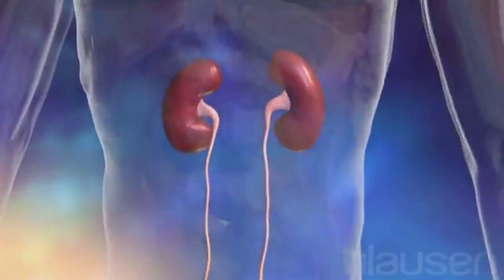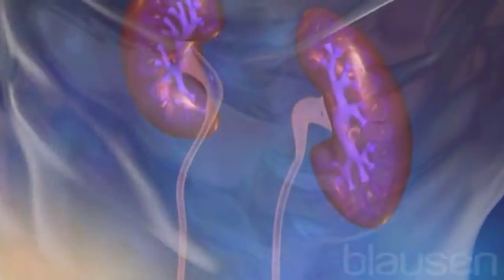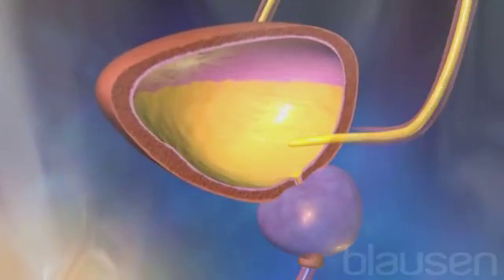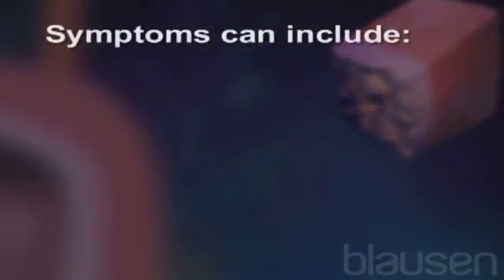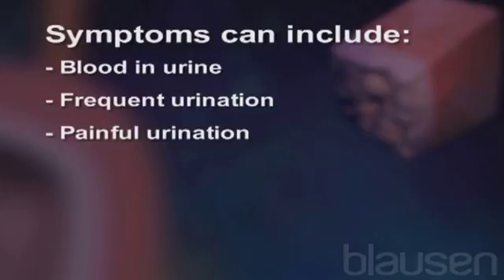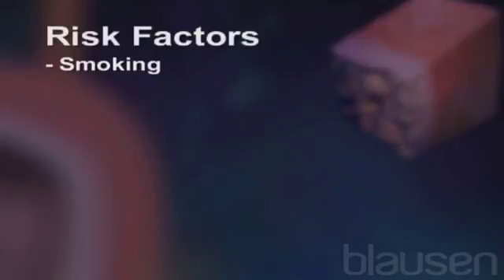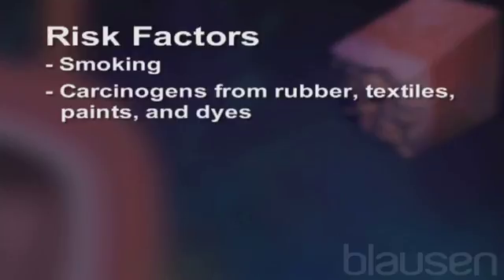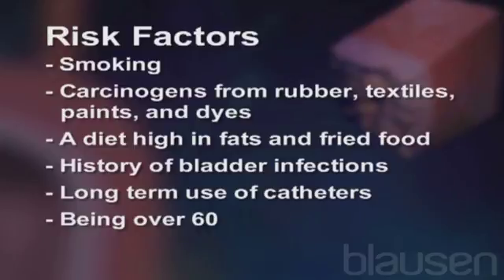What is Bladder cancer? , Treatment, Medical animation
It's not always clear what causes bladder cancer. Bladder cancer has been linked to smoking, a parasitic infection, radiation and chemical exposure.

Bladder cancer develops when cells in the bladder begin to grow abnormally. Rather than grow and divide in an orderly way, these cells develop mutations that cause them to grow out of control and not die. These abnormal cells form a tumor